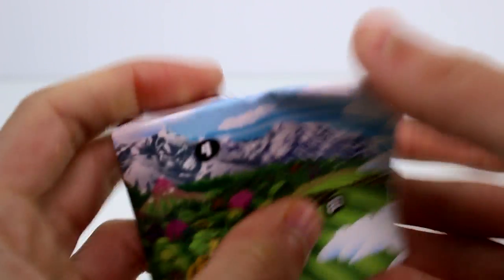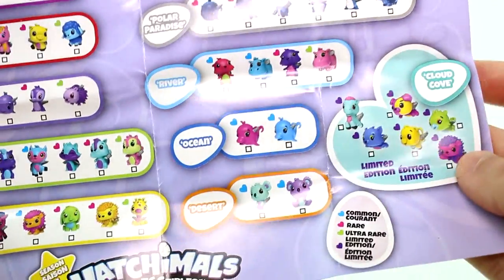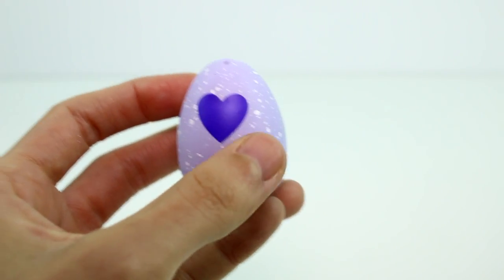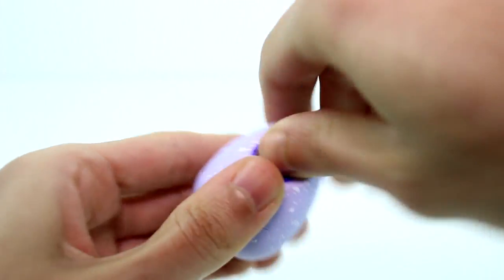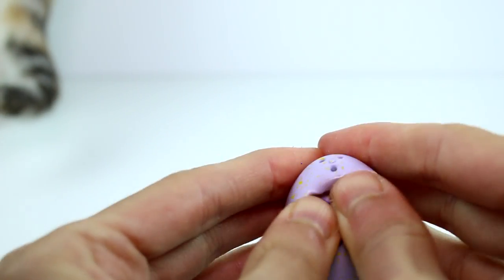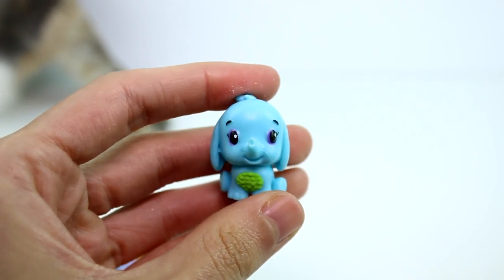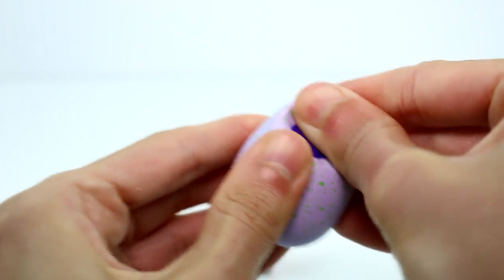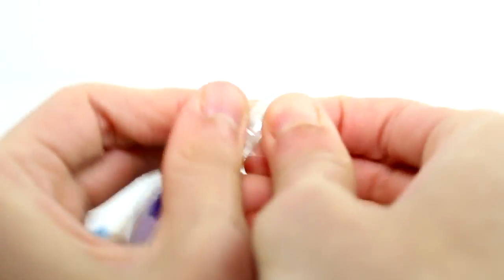Hatchimals CollEGGtibles 4 Pack and Blind Bags Surprise Egg Opening Unboxing Toy Review